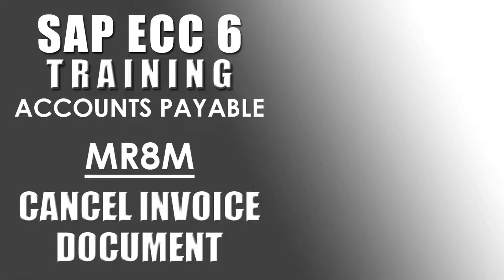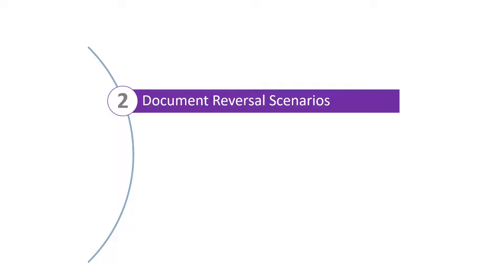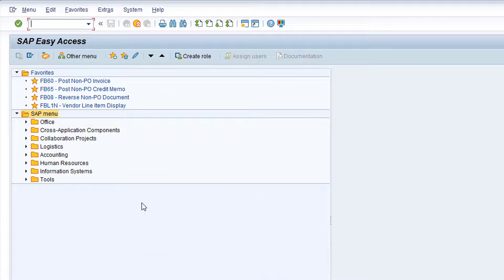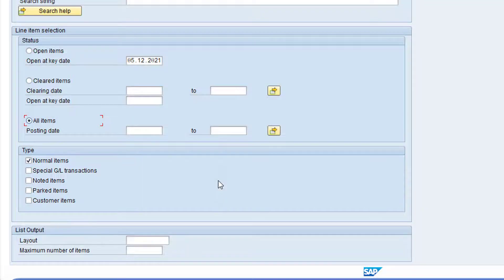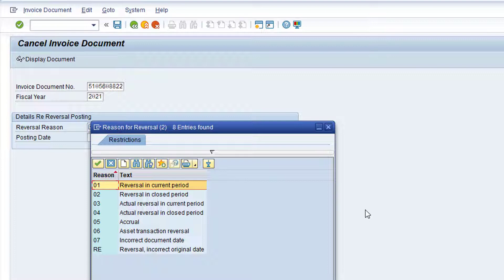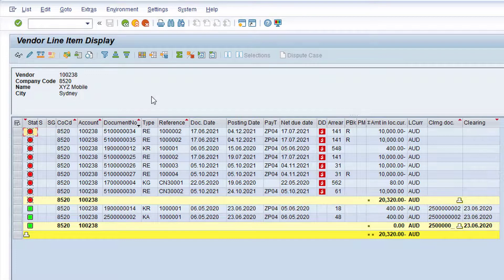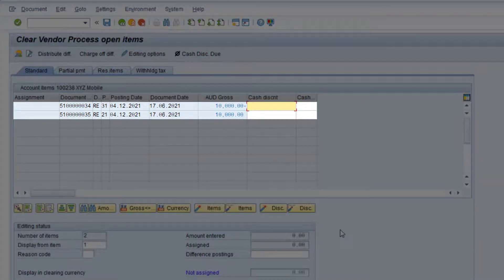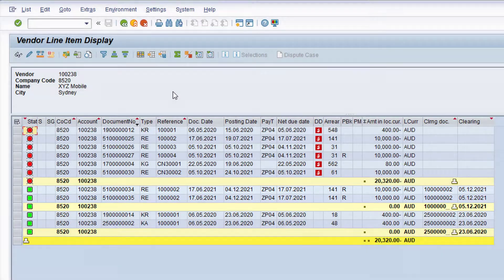SAP Transaction MR8M - Cancel Invoice Document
The Video for SAP ECC6 - Accounts Payable - Transaction MR8M - Cancel Invoice Document outlines the scenarios where a document requires reversal together with a demonstration of cancelling a duplicate PO invoice using transaction MR8M in SAP.  If you are new to SAP this is the perfect place to start learning.

00:00 Introduction
01:20 Where does transaction MR8M fit in the Procure-to-Pay Process?
02:15 Scenarios where a document requires reversal
03:02 Post a duplicate PO invoice in SAP using transaction MIRO
07:48 Cancel PO invoice in SAP using transaction MR8M
10:53 Manually clear the FI documents in SAP using transaction F-44
14:31 Refresh vendor line item display (transaction FBL1N)